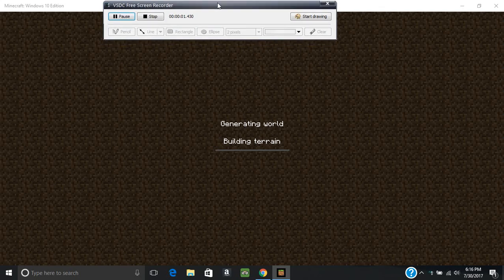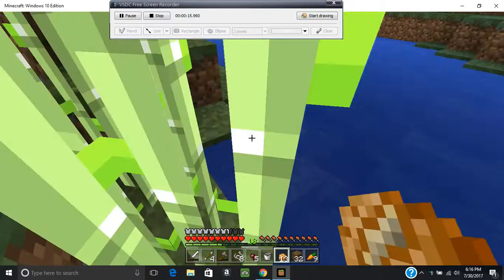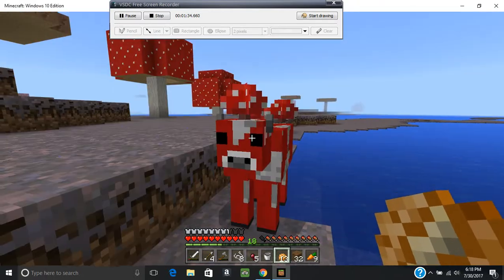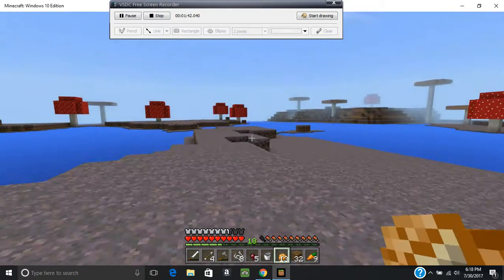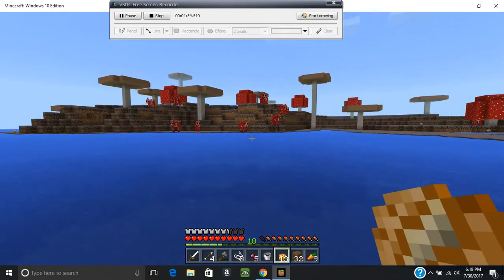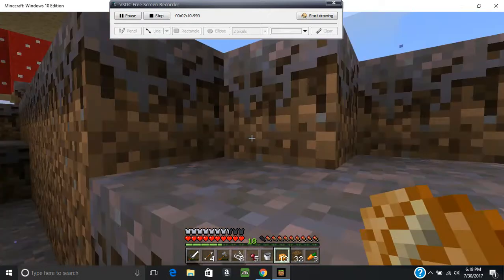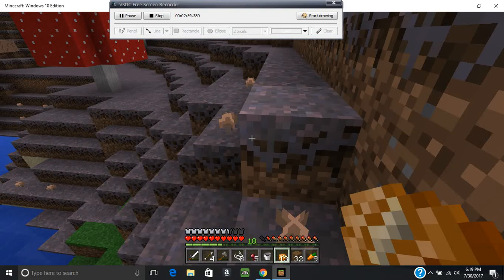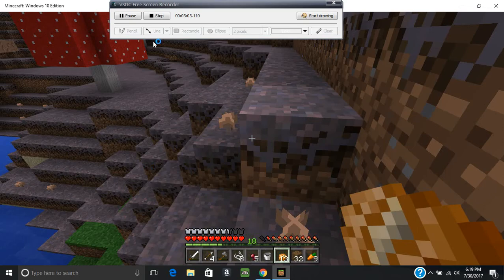Minecraft Survival-Exploring We Will Go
Mooshrooms!